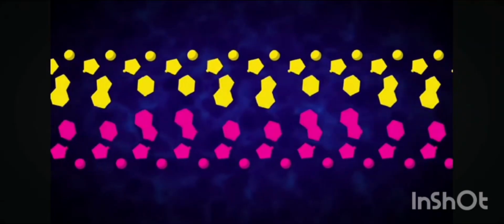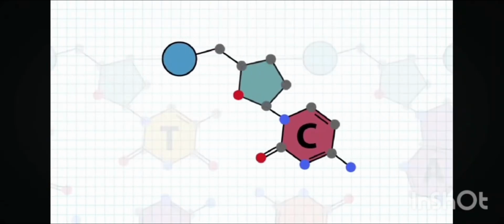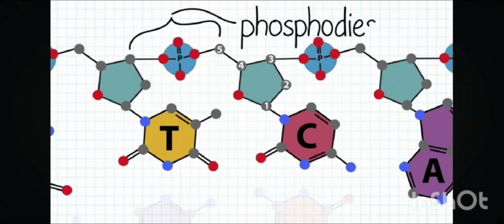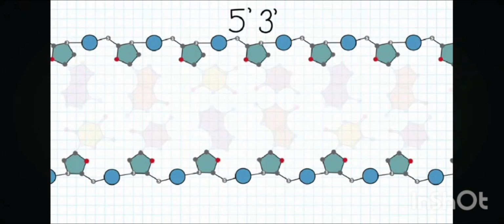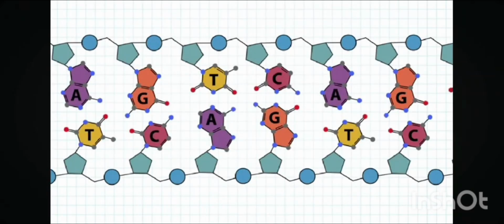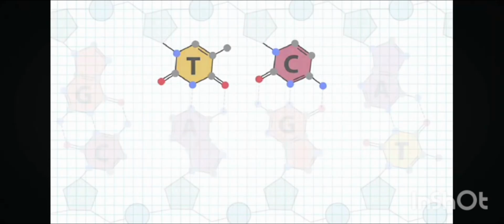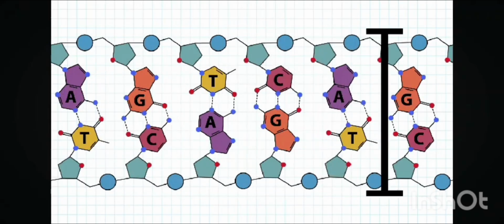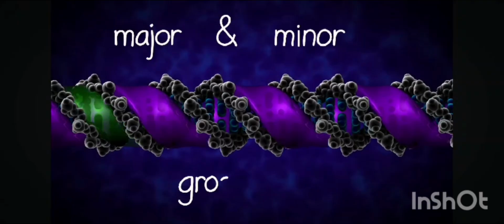Double helical structure of DNA || Explained